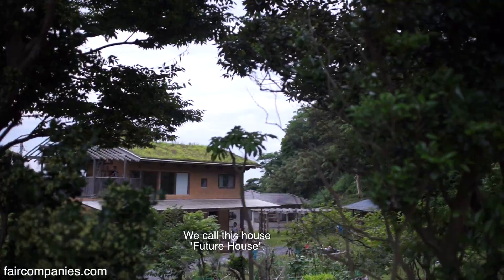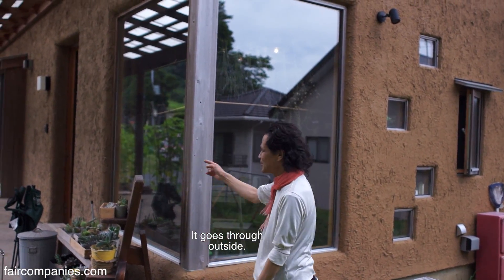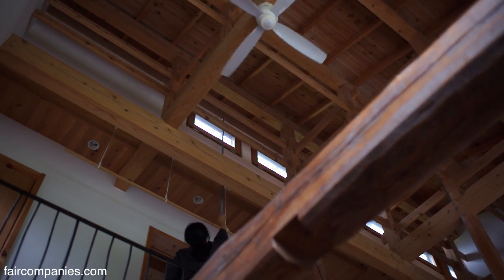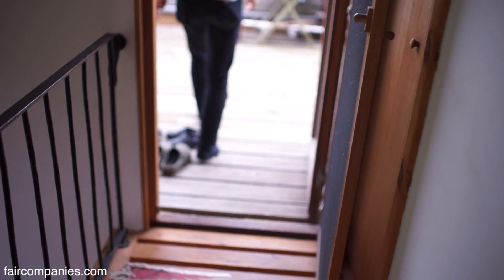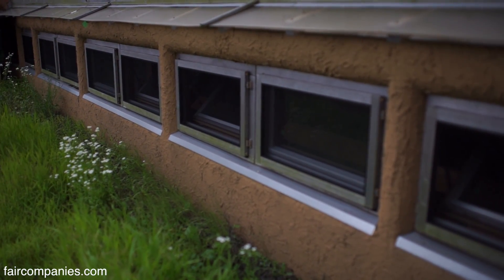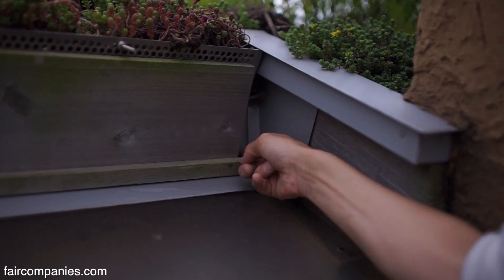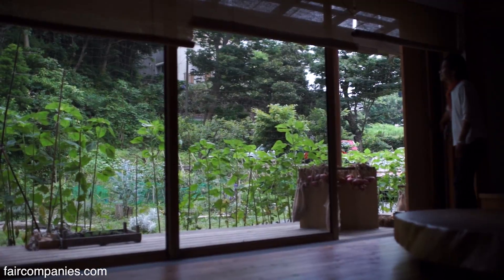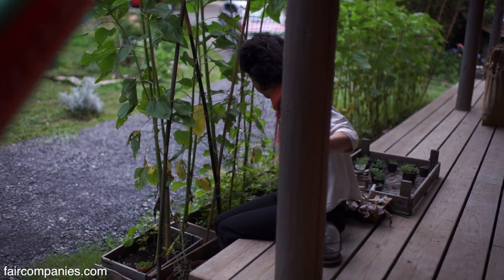Modern-traditional Japan mud home: bioclimatic on a budget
To bring natural homes into the 21 Century, architect Tono Mirai designed “Future House”: a home that blends earth building and traditional joinery with modern design. Located in Miura, Kanagawa (about an hour and a half south of Tokyo), this fusion home was built for a businessman and his wife and 3 children.

The client wanted a healthy and natural home as an escape from his daily commute to Tokyo but wanted something modern. Mirai designed a home-oriented to the south so that its earthen floors and walls (of traditional Japanese mud plaster) can act as heat sinks for the winter sun. He built vents into the outer walls to naturally control the flow of air.

The extensive living roof also acts as an insulator. Mirai calls it a “very natural way” to insulate, noting that the temperature difference between outside and inside the roof can be more than 10 degrees.

With all the passive solar and natural venting, the home doesn’t need AC or heating (beyond a small wood stove) and it delivers a natural air quality and “peacefulness” requested by the client.